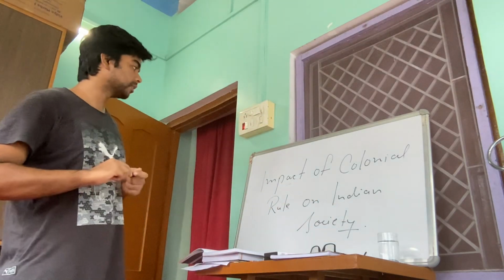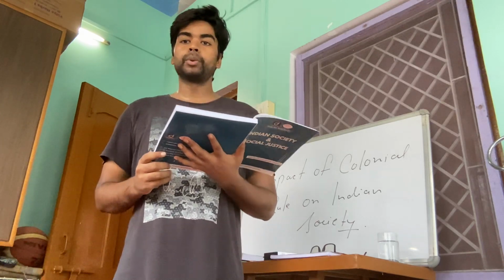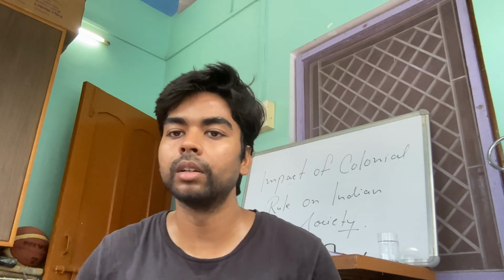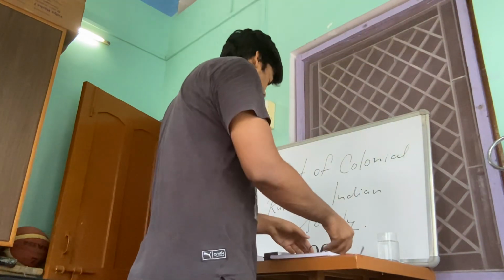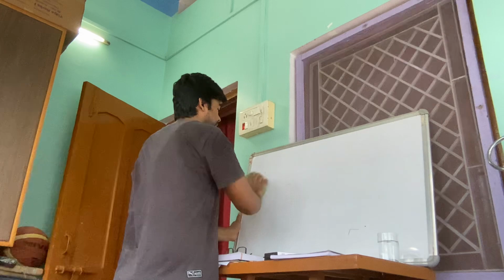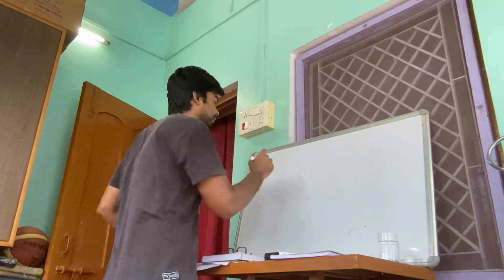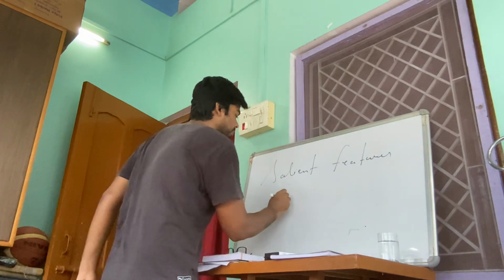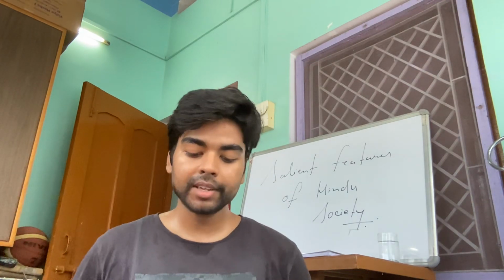SALIENT FEATURES OF INDIAN SOCIETY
Impact of colonial rule on Indian society
Salient features of Hindu society
Caste
Segmental division of society
Hierarchy
Restrictions on interaction
Social and religious disabilities
Imposition of restrictions on commensality
Ideology of purity and pollution
Restrictions on occupations
Marital restrictions heredity status
Functions of caste
Determines social status
Provides social security
Preserves cultures
Integrates society
Establishes stability in society
Brings political stability in society
Serves as a device for division of labour
Develops the spirit of cooperation
Generated the panchayat system